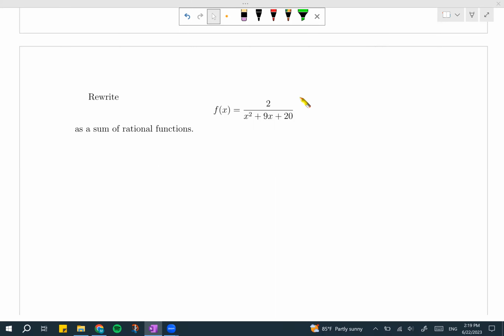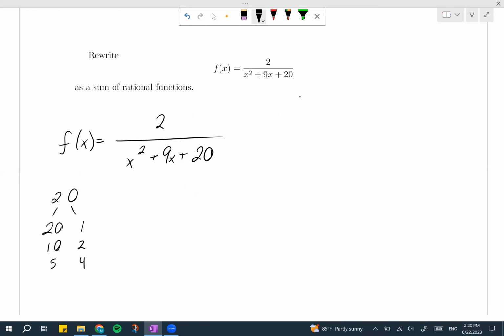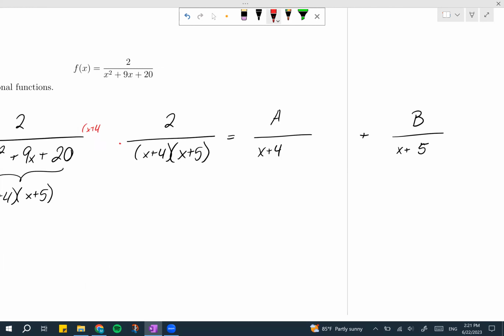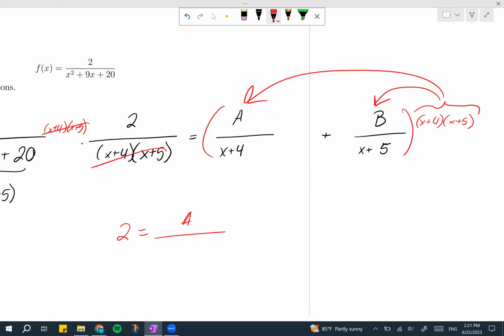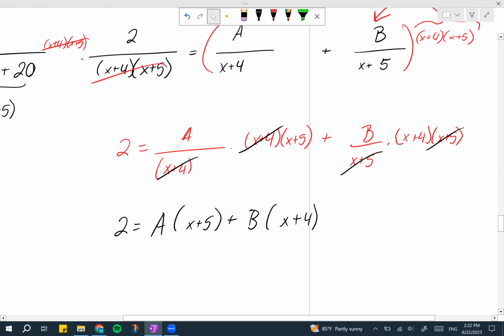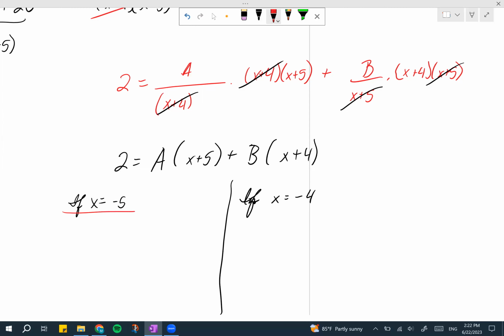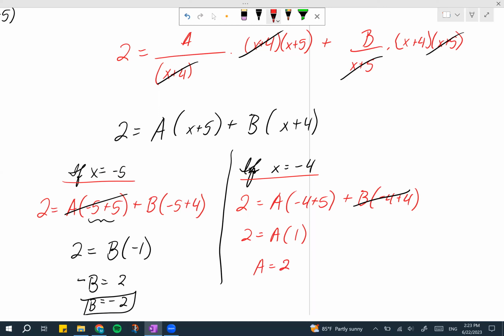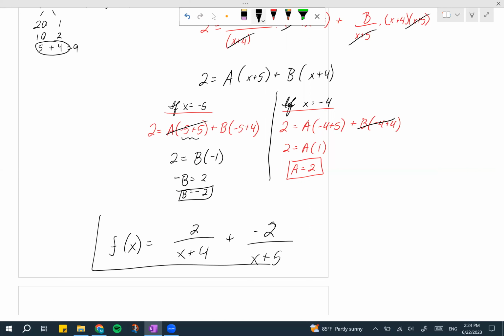2606 Lesson 26 Question 6